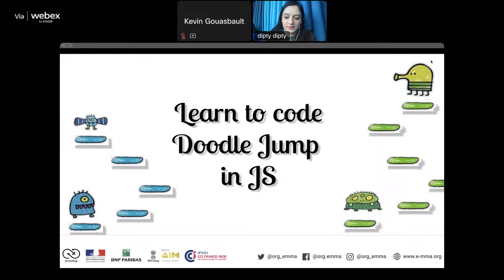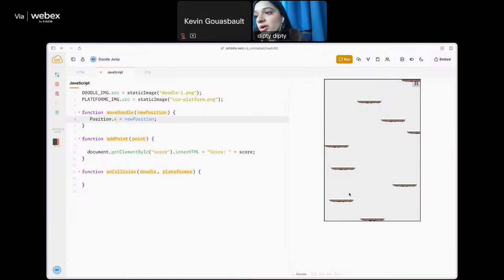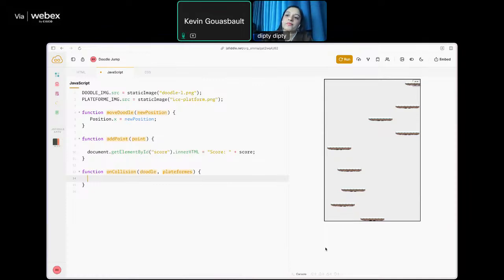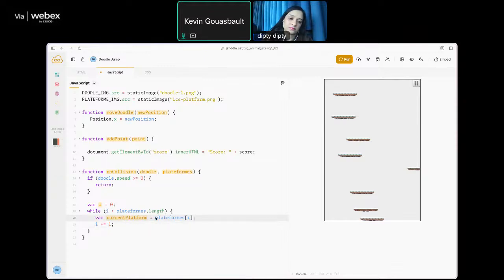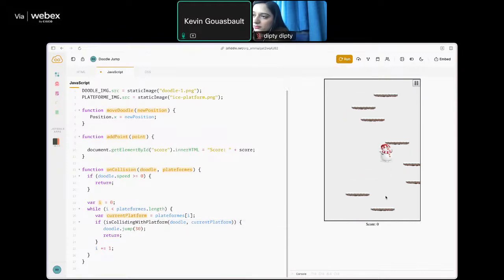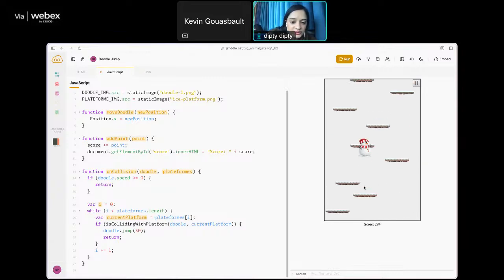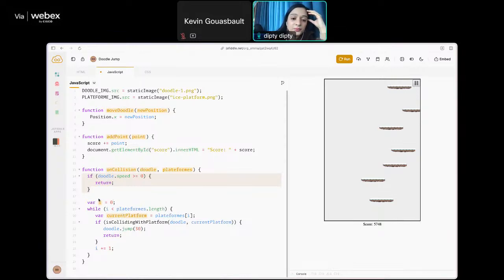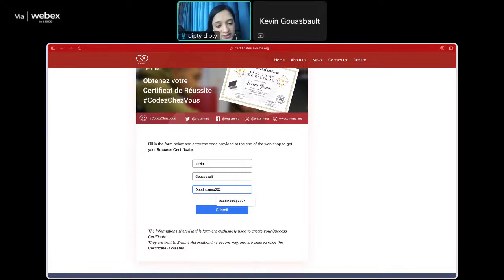CodeAtHome Learn to code - Doodle Jump - Friday, November 29th 2024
CodeAtHome session
Friday, November 29th, 2:30 pm - 3:30 pm IST

Learn programming with the E-mma association from your home!

                  Learn to code - Doodle Jump

During this workshop, you will have the opportunity to discover new programming concepts by recreating a well-known video game, in a fun and inclusive environment.

To check out the schedule of the upcoming sessions and register for them, use this

Share your thoughts with CodeAtHome